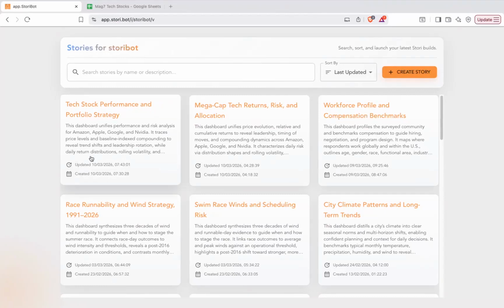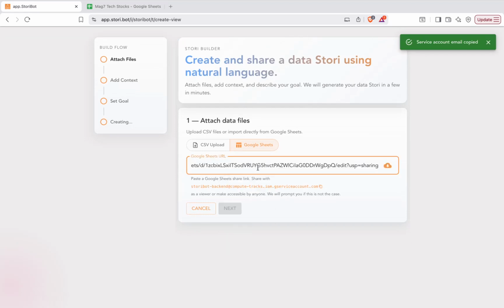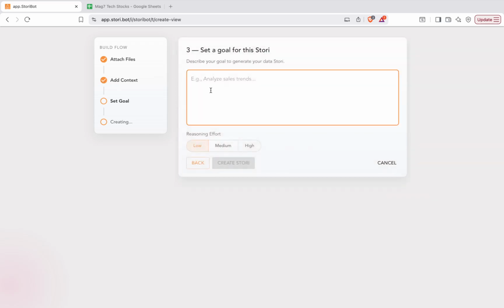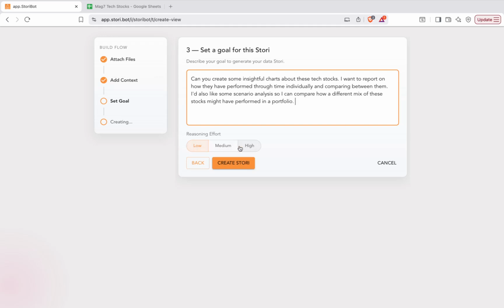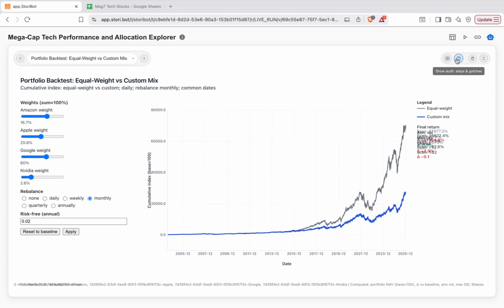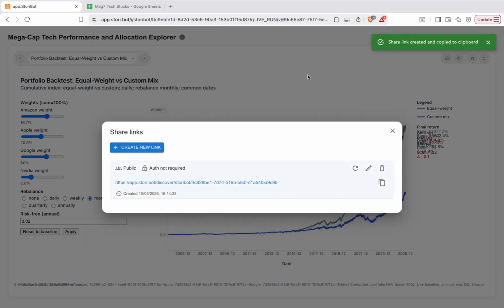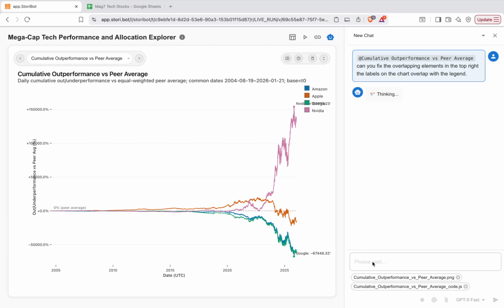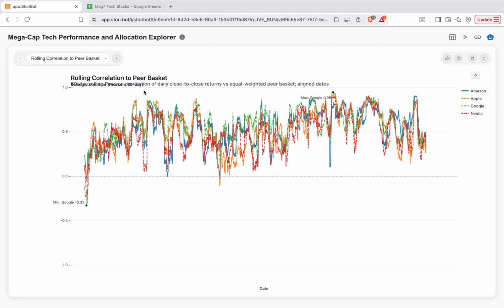StoriBot Overview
An introduction video showing you how to create a set of data Stories using StoriBot. In this video we show you how to create a shareable web page with data graphics from a Google Sheet.

Share the Google Sheet with StoriBot, prompt it for the data graphics you want then share the Stori with anyone.

The specific data in this video is stock price data for large cap tech stocks.